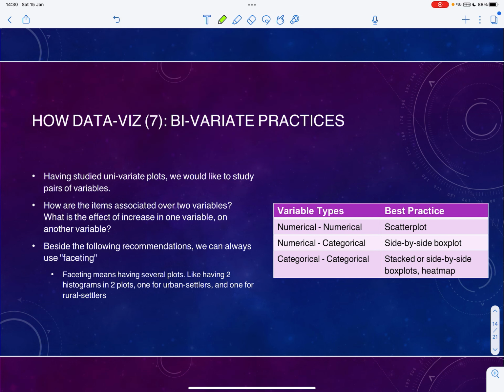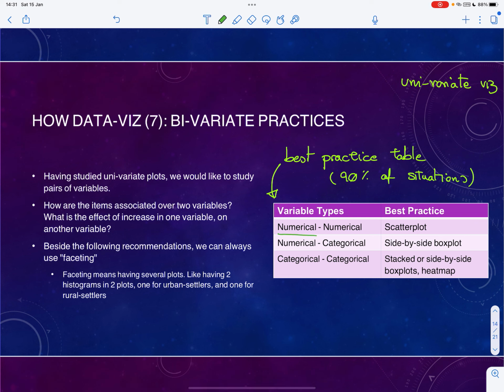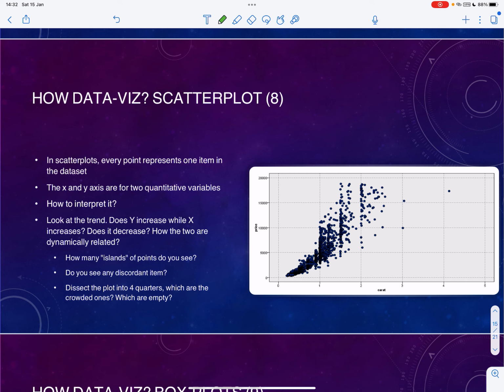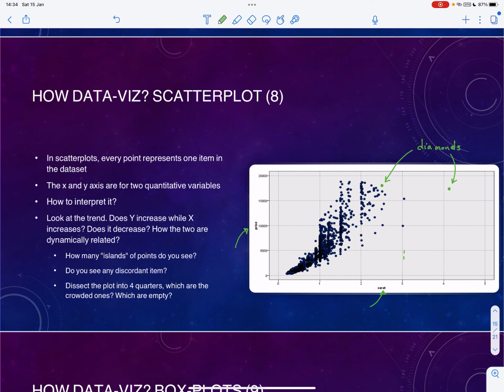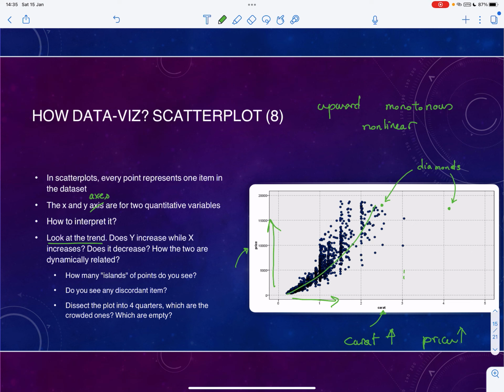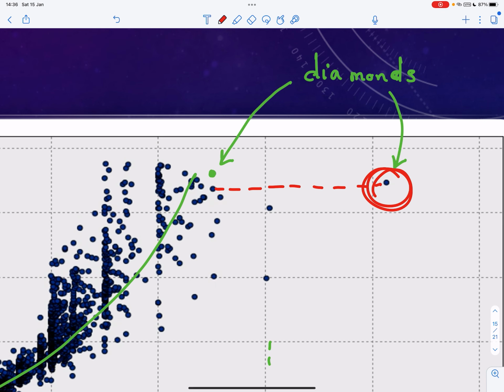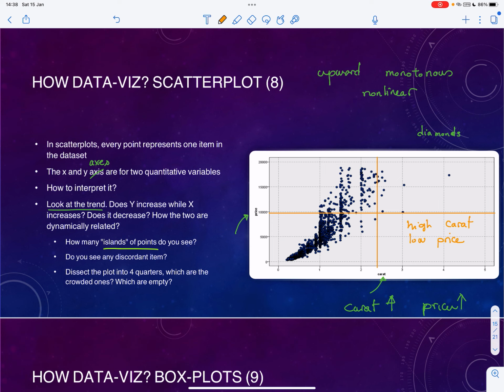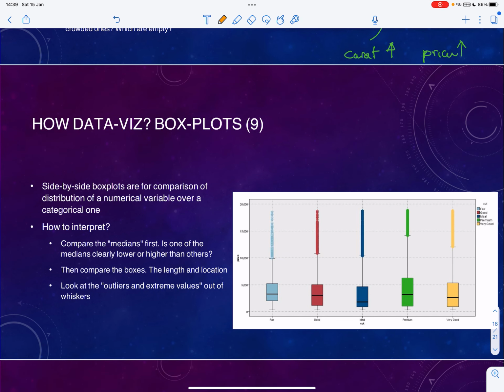2-6 How DataVis: Num-Num Bivariate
Similar to uni-variate plots, there are some good practices to visualize bivariate plots, i.e. two variables and their relation.

In this video, we will talk about the visualization of two numerical variables